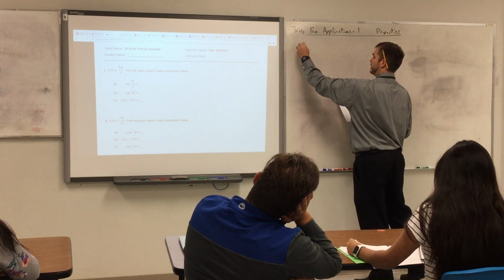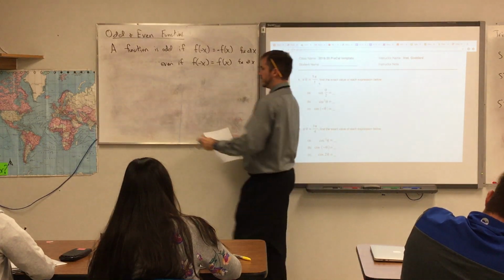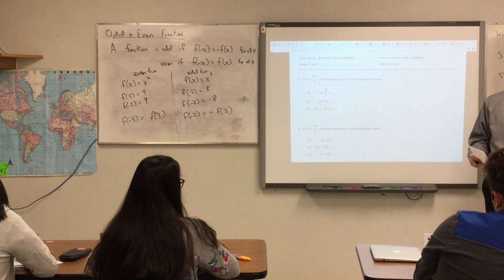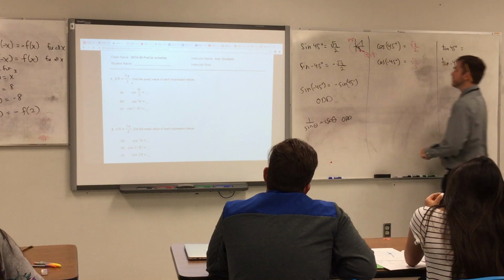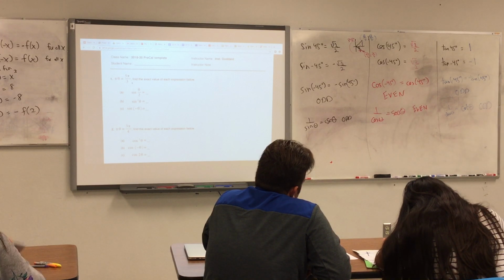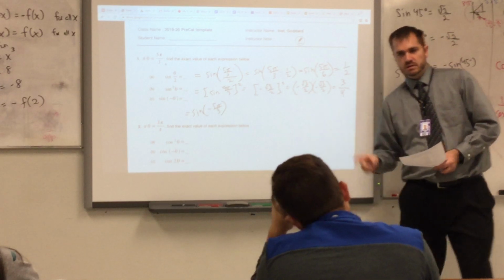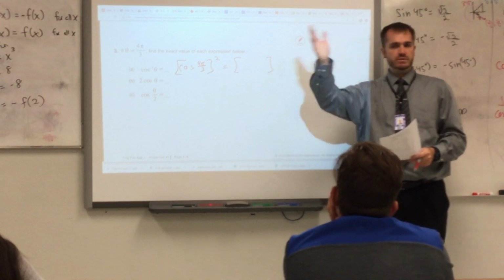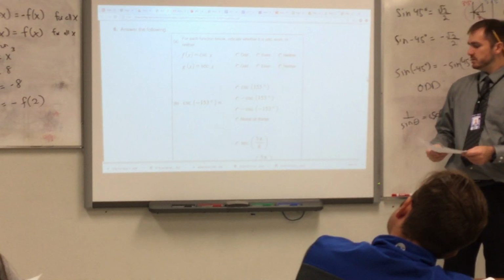Trig Function Applications 1 - Notation, Odd, Even